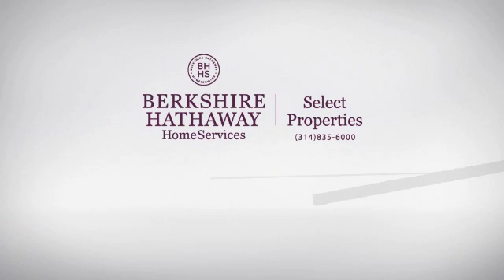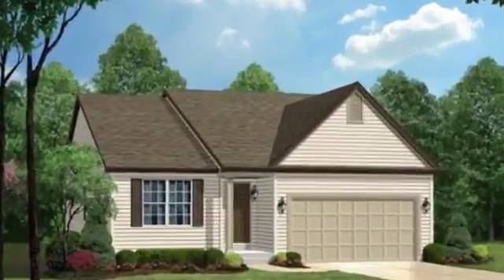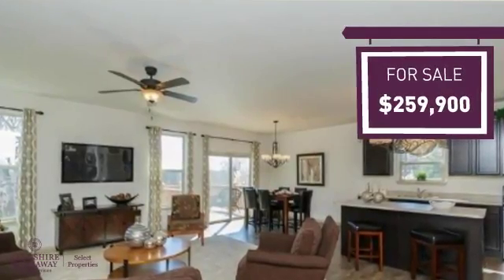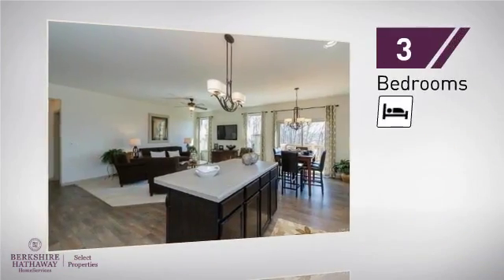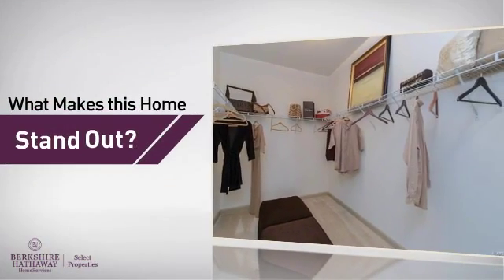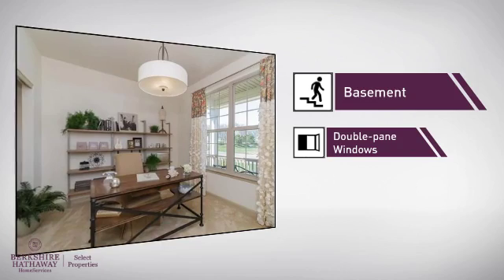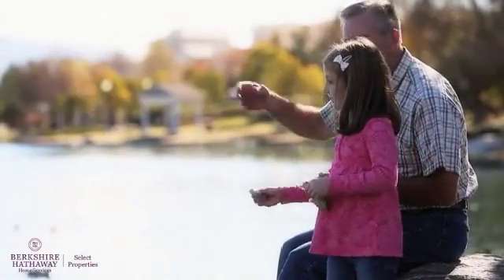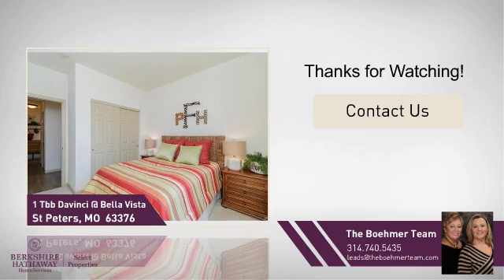Real Estate for sale in St Peters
MLS#:17017650 Address:1 TBB DaVinci @ Bella Vista  St Peters 63376 Free standing, low maintenance, carefree living by Payne Family Homes is now available at The Crossing at Bella Vista. This fantastic St. Peters location is centrally located just off Hwy 364 (Page Extension). This intimate community of only 58 home-sites has three car garage opportunities on select home-sites, per model.  The DaVinci is a 3 bedroom, 2 bath ranch with 1,746 square feet of living space, an open floor plan, a HUGE Master walk in closet and main floor laundry.  There is an optional finished lower level available as well as an option to build up with a large Loft, Bedroom and full Bathroom.  See the community Sales Manager for the many design options available. Standard features include Jeld Wen Low E windows, Whirlpool appliances, brushed nickel door hardware, 6 panel doors and white trim, waterline for icemaker, two car garage, full basement, fully sodded yard, professional landscape, irrigation system, 1 year builder warranty, 15 year basement waterproofing warranty,10 year structural warranty and more.  A low monthly fee covers lawn, landscaping, irrigation and snow removal (per indentures).  This amazing location offers easy access to Historic Main Street in St. Charles, the popular Streets of St. Charles dining and entertainment district, the Katy Trail, Creve Coeur and Chesterfield Valley.